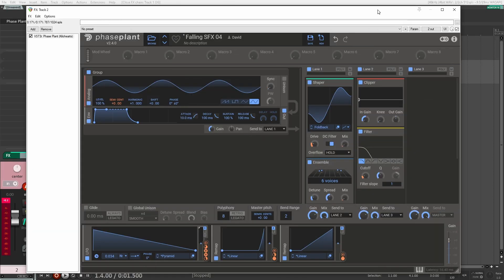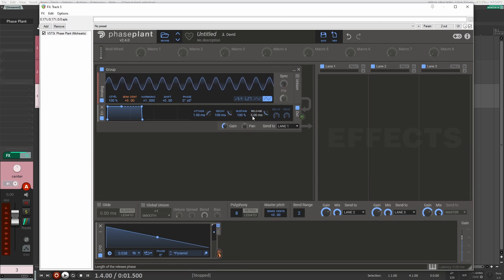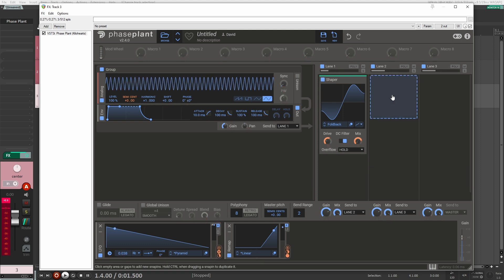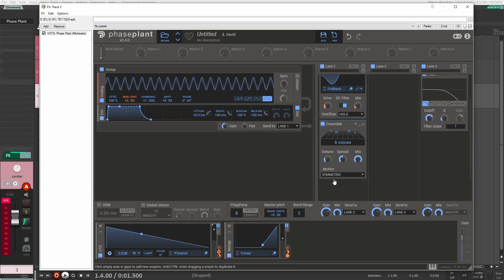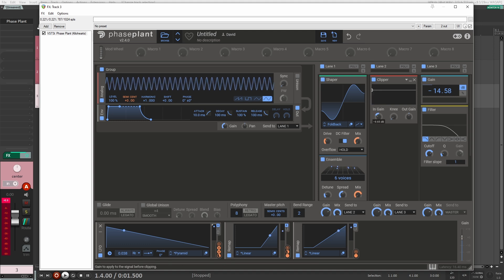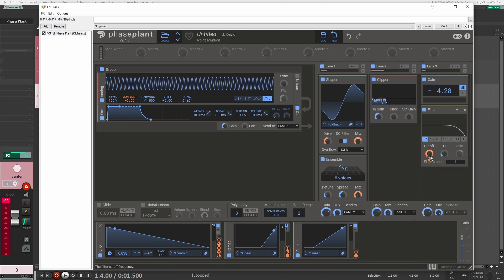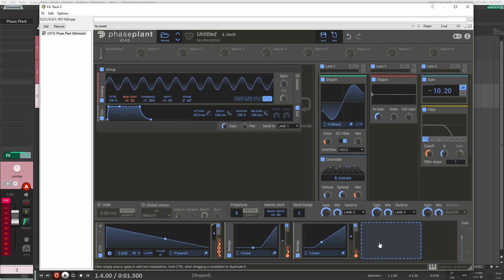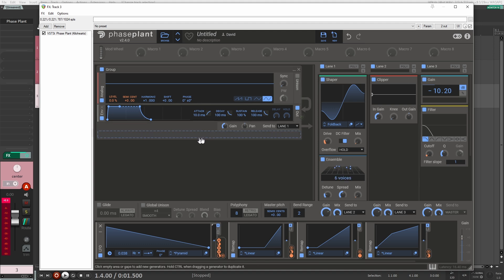How I Made the Falling Bomb Whistle SFX in Phase Plant (Step by Step)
Learn how to create the iconic bomb whistle falling sound effect in Phase Plant with this step-by-step tutorial! Whether you're a game developer or just diving into sound design, this video is packed with practical audio tips to enhance your skills and bring your projects to life. Follow along as I break down every step to craft dynamic, engaging sound effects for video games or other creative projects.

CHAPTERS
00:00 - Intro
00:37 - Bomb Whistle Sound Effect Creation
07:20 - More Phase Plant Tutorials